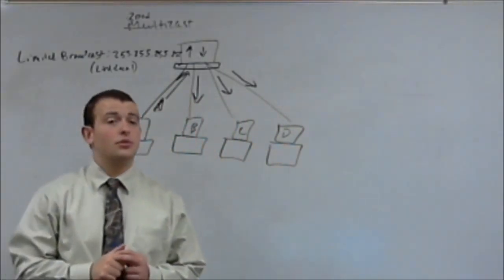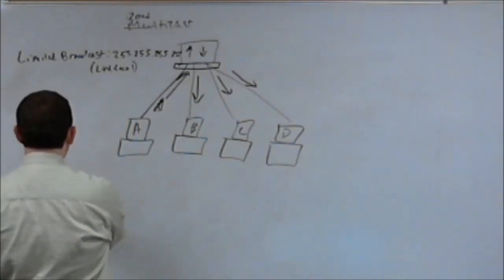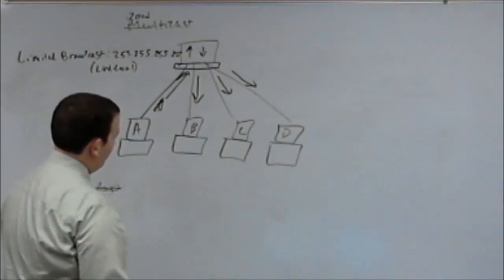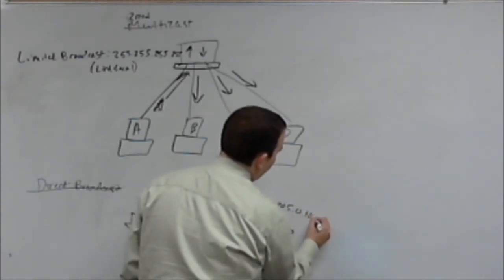IPv4 Unicast, Multicast and Broadcast Transmissions - CCENT Training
This quick mini-lecture is on the different types of transmissions or packets that an IPv4 network can send.